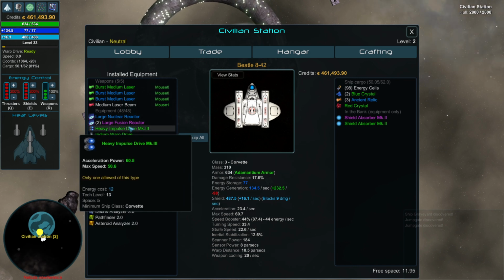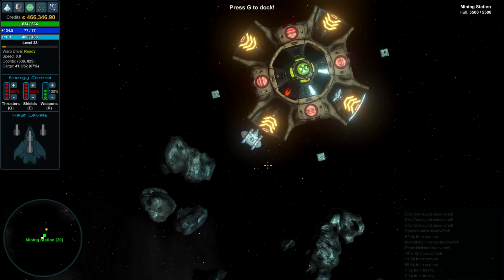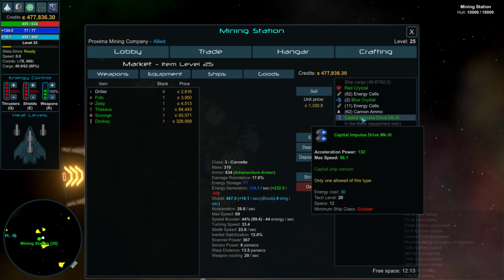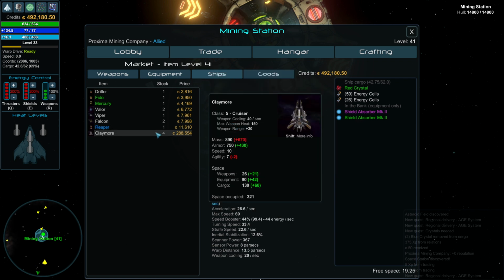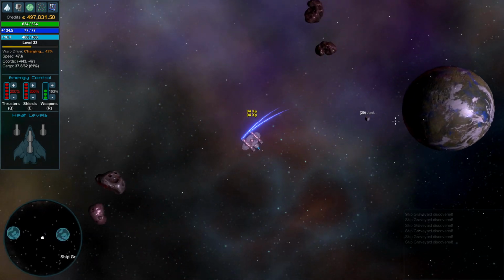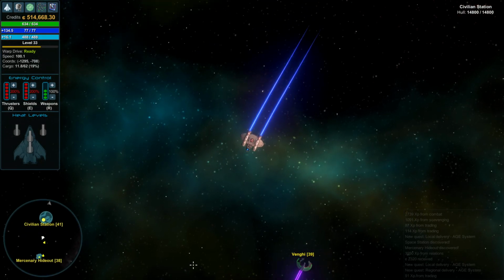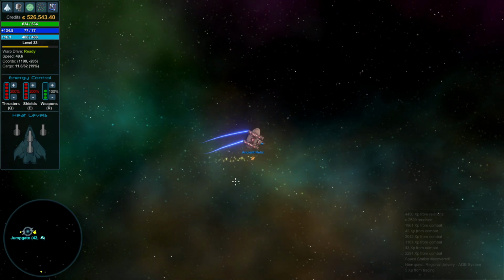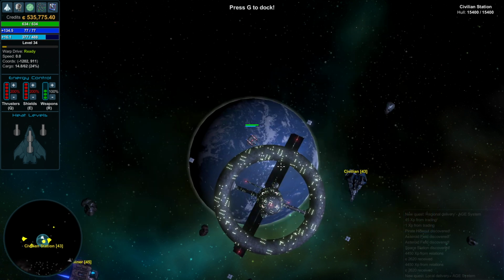Star Valor - Part 9 - Money Maker & 7 Upgrades